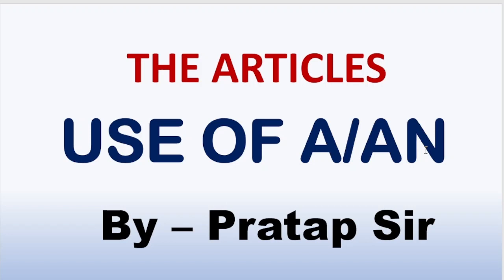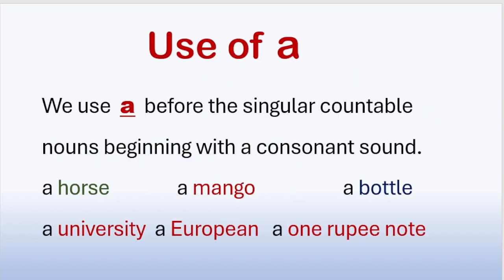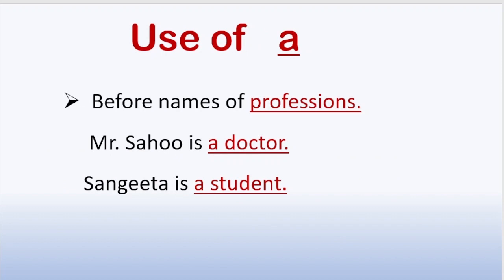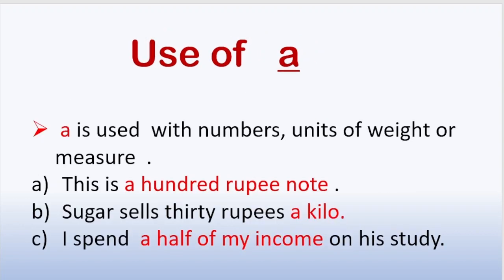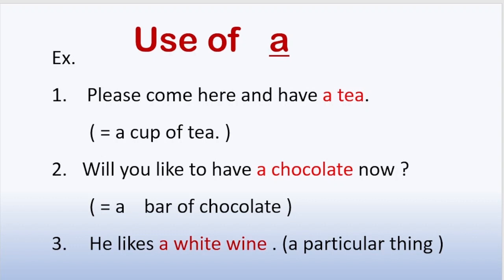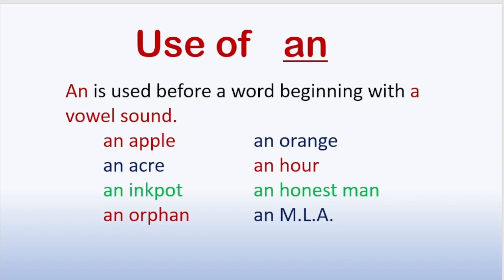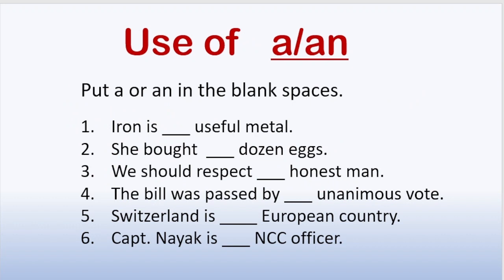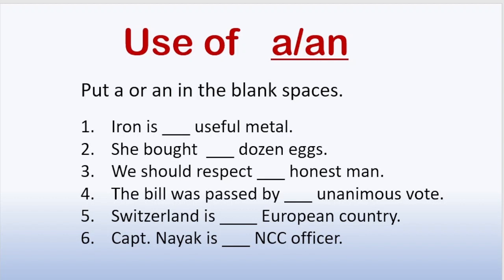ARTICLES / INDEFINITE ARTICLES /USE OF A OR AN